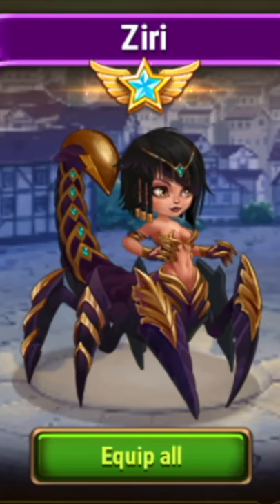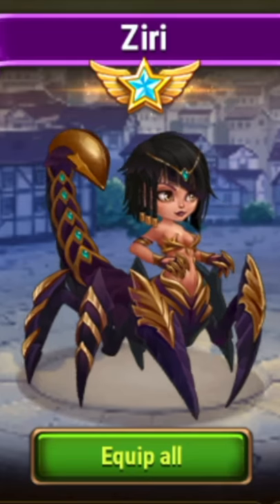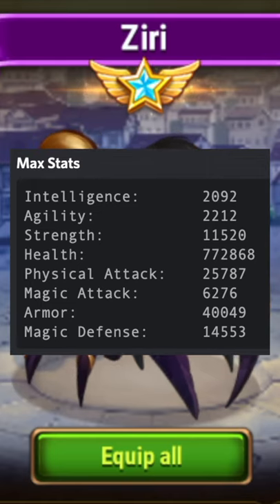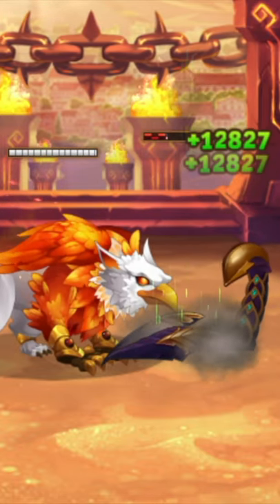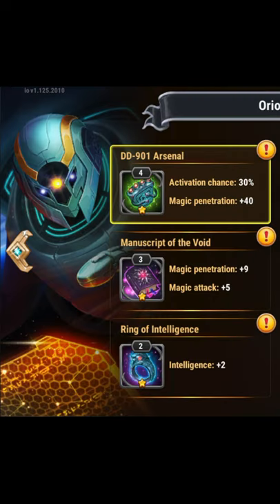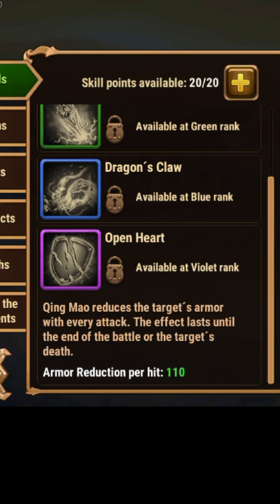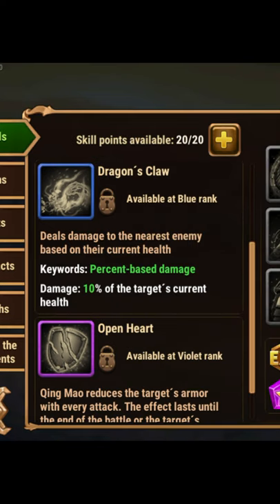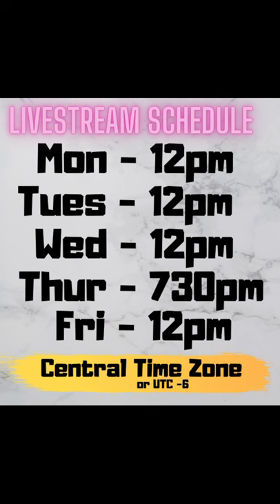How to Counter Ziri | Hero Wars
Ziri currently (Dec 16, 2021) has a soul stone event active on Hero Wars Mobile, and I always get questions on how to counter these event heroes, as they're surely going to pop up in Arena in the following week!

How to counter Ziri is by using either magic damage, pure damage, or heavy armor penetration. If you can stun Ziri before she buries herself, even better!

🕒  Timestamps:
0:00